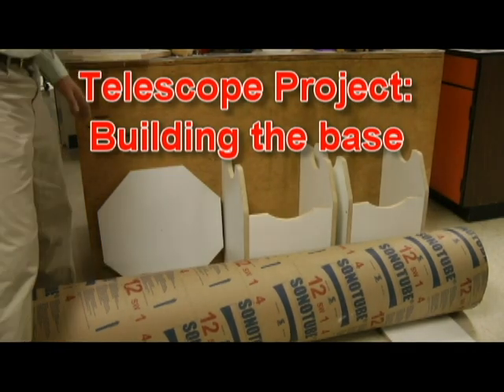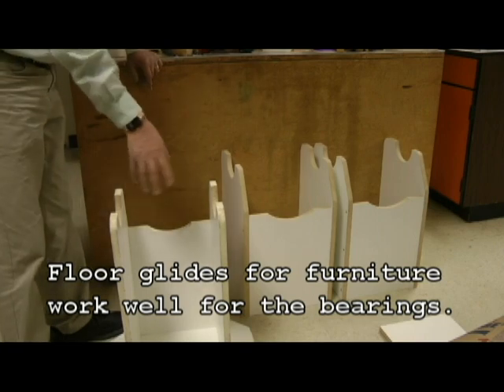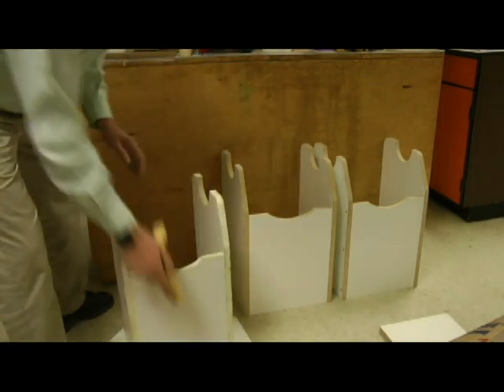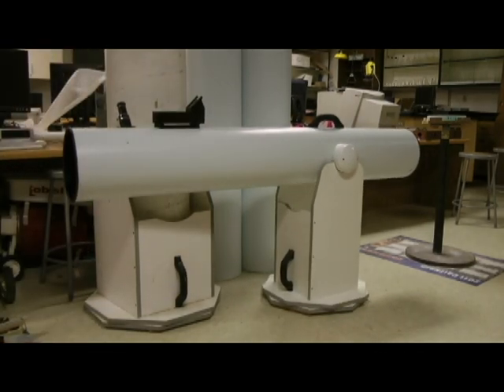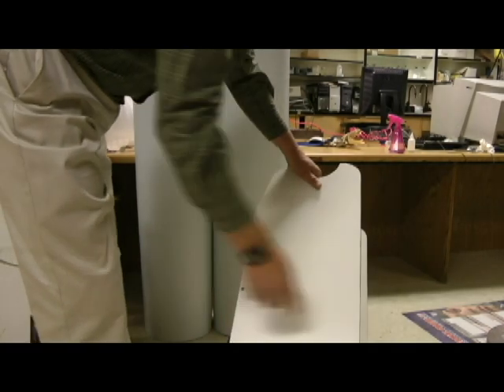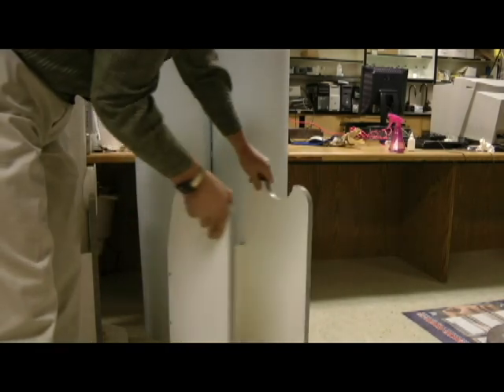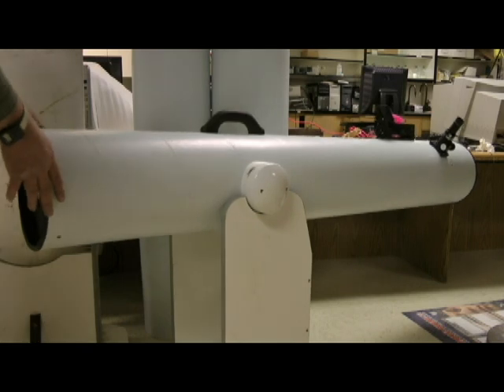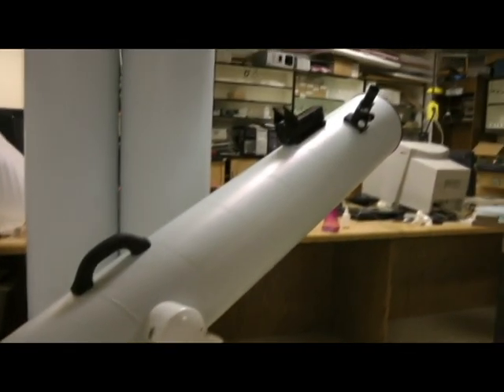Telescope Project: base construction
We are constructing a base for an 8" telescope. A list of materials is given and the layout is discussed.